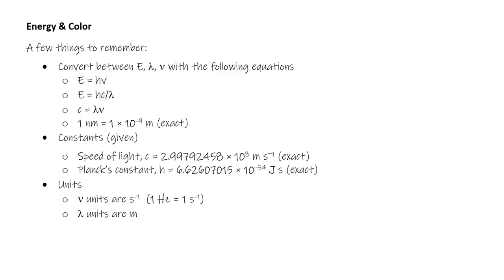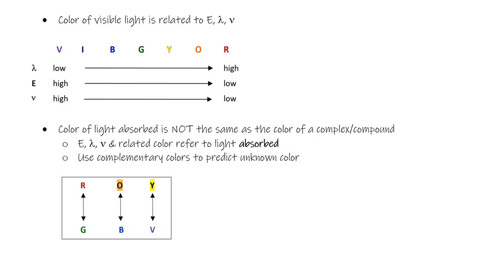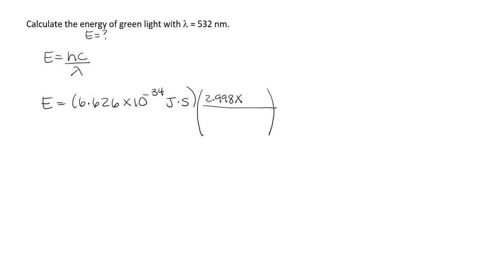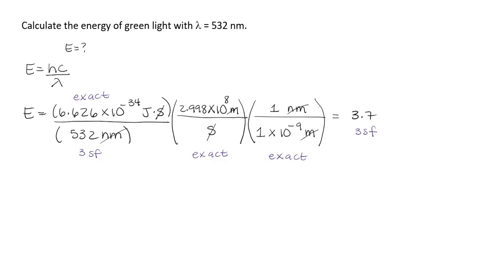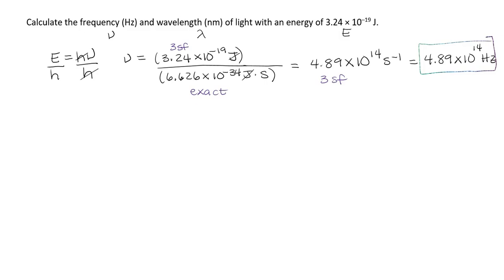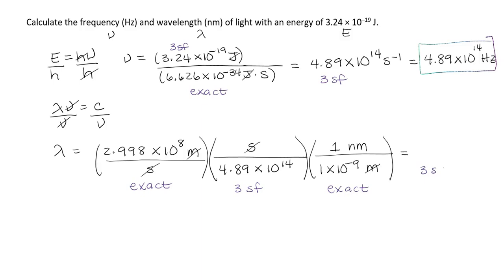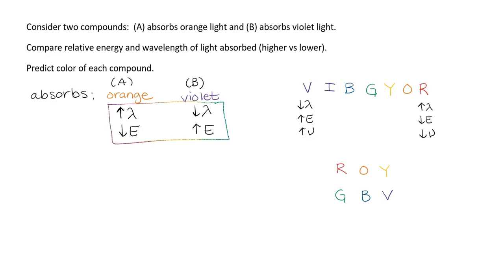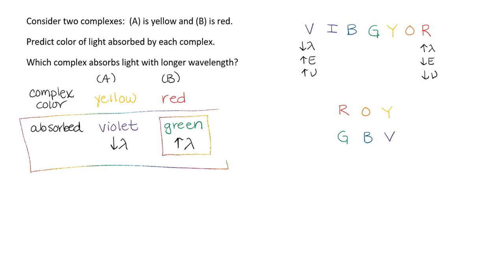Energy & Color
In this video, we'll compare energy, frequency, and wavelength of light, and predict how these parameters are related to one another across the visible spectrum. We'll rearrange the key equations and solve for each term. Then we'll take a look at how to relate color of light absorbed to color of substance observed, via complementary colors.